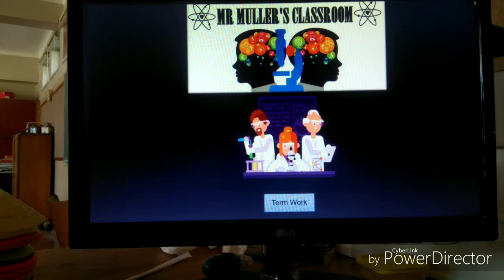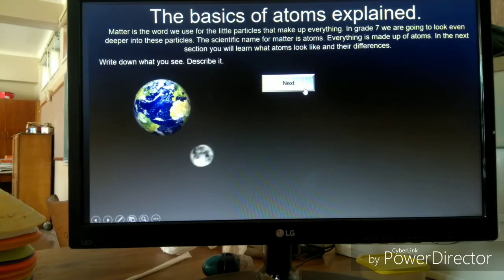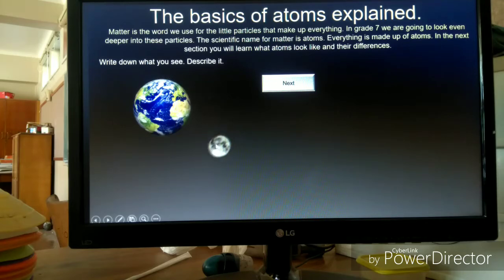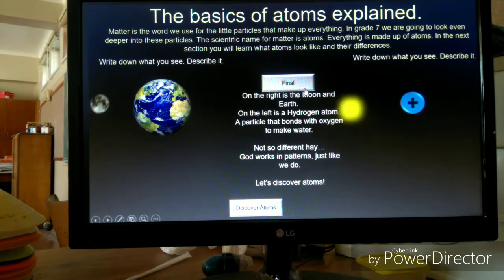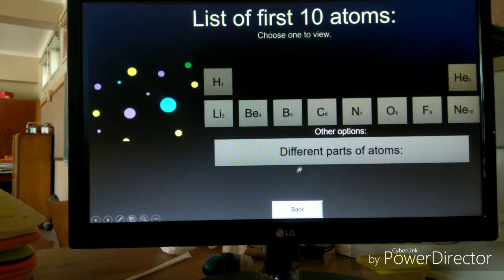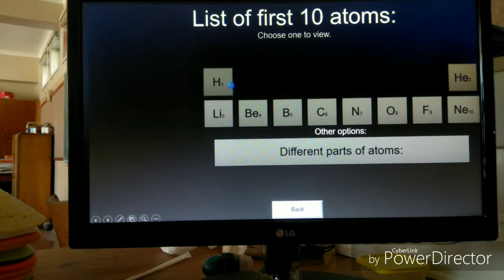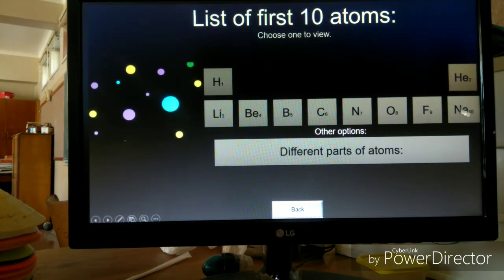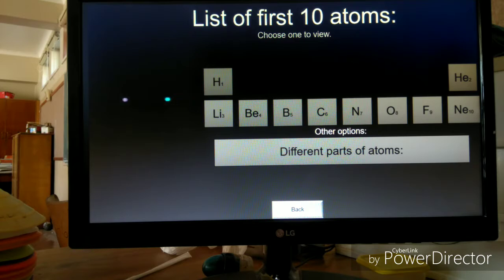Atoms for Gr7(Intro lesson for the periodic table)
In this video I explain what I did to teach atoms which is my intro into the periodic table. I feel it is important for the students to understand the reason and thinking behind the periodic table, something I feel our textbooks and CAPS curriculum lack greatly.